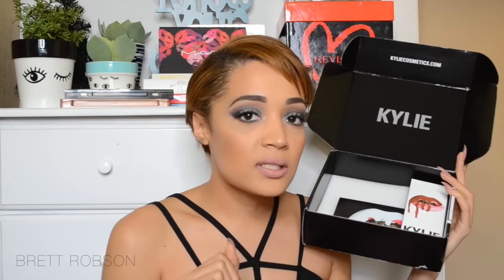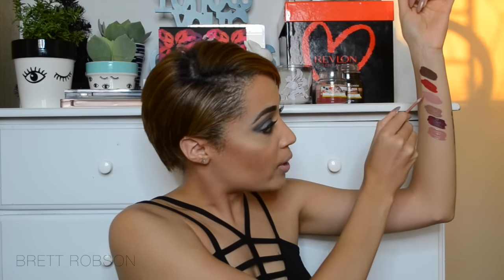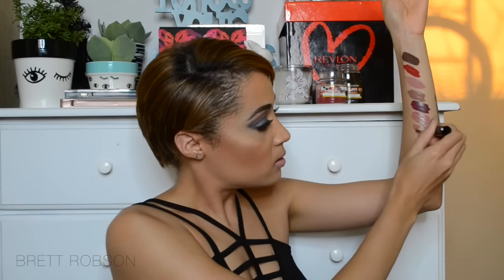Kylie Cosmetics Unboxing + Has the HYPE DIED? | South African Style & Beauty Blogger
To view my cost break down, read the blog post

xx